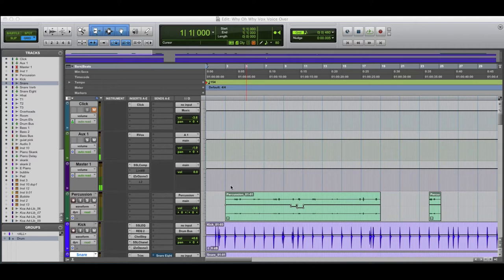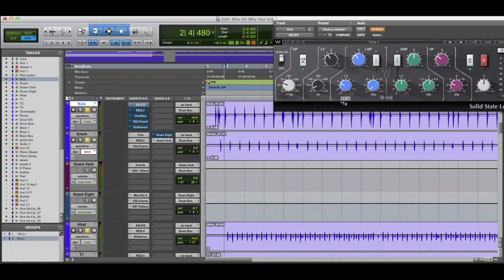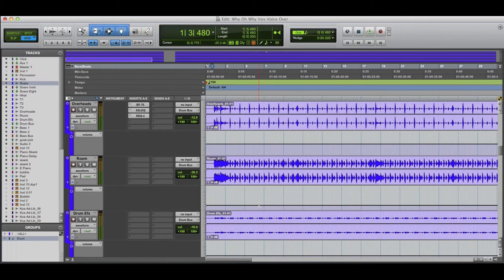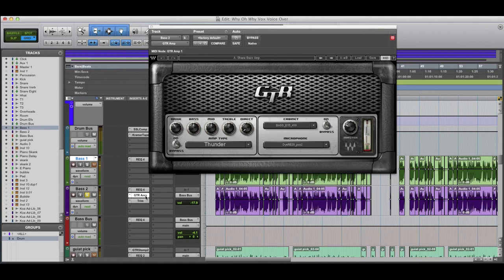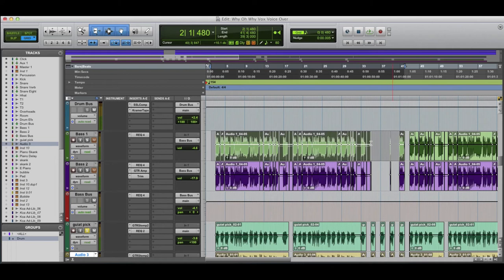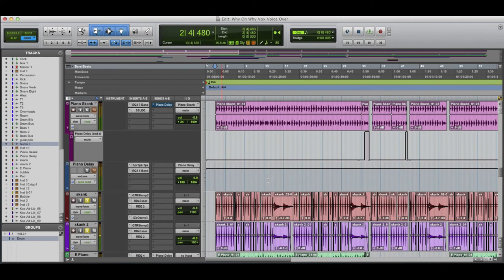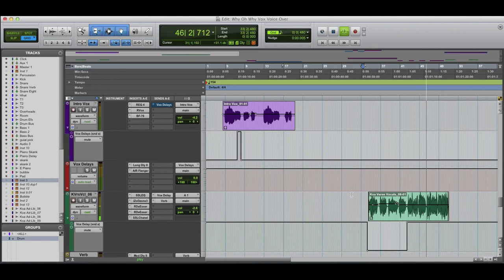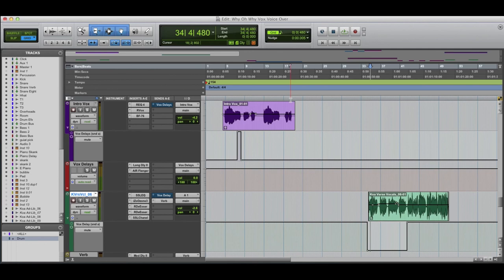Making the Song - 'Why Oh Why feat. Leylani' by Koa Hewa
In this video, I go through the Pro Tools recording session for the song 'Why Oh Why feat. Leylani' by Koa Hewa.

Equipment Used:
Pro Tools Native HD with Avid Omni Audio Interface
M-Audio 49 key midi keyboard
Native Instruments Komplete Bundle
Addictive Drums 2
Waves Plugins
Mac Mini